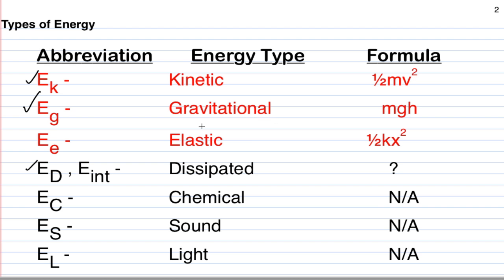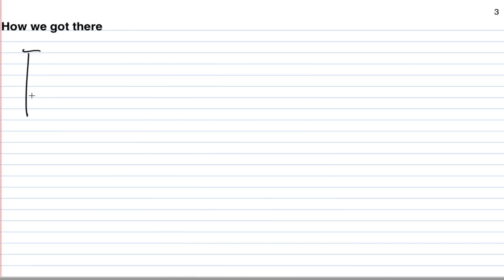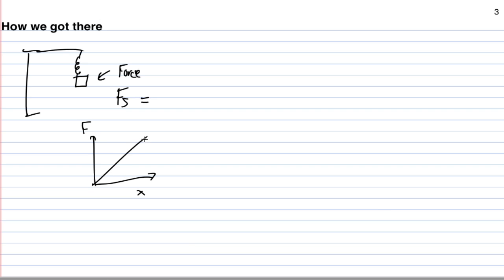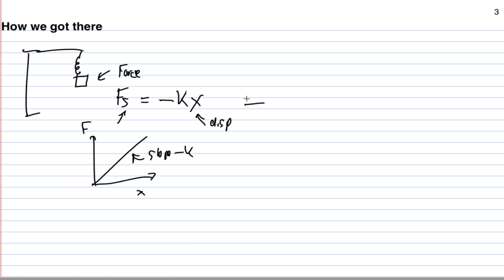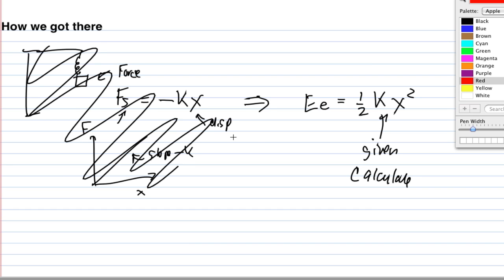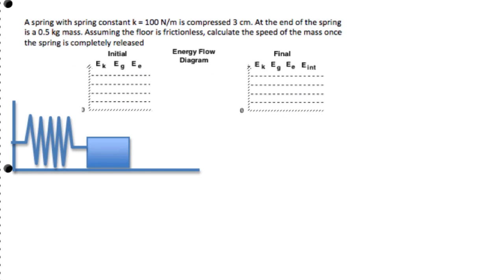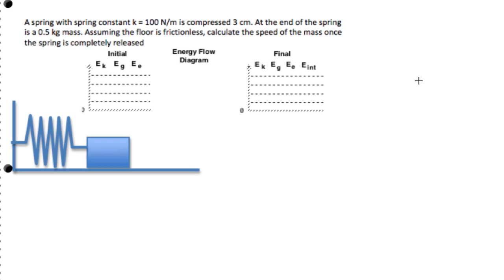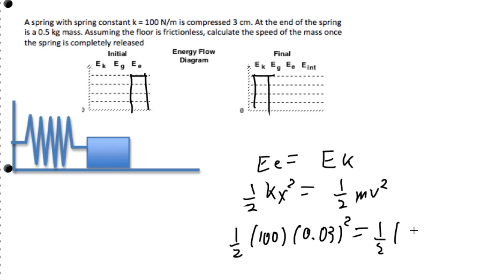Physics 1,2: Week 31 - Lecture 1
Elastic Energy Intro